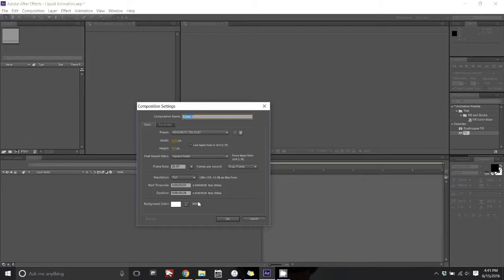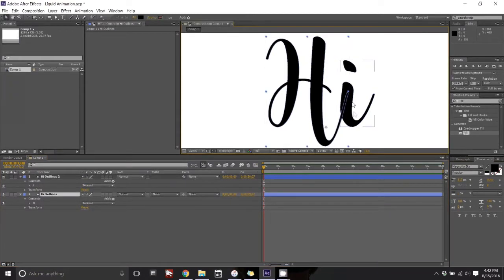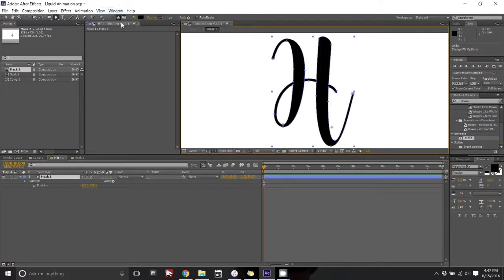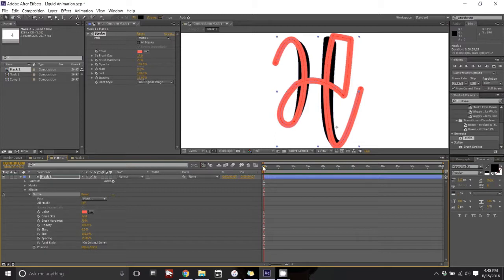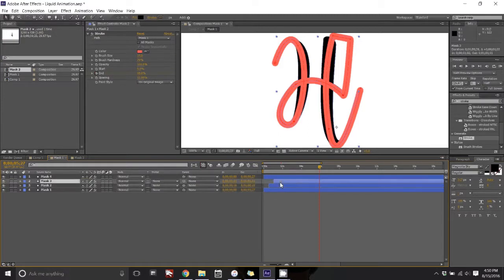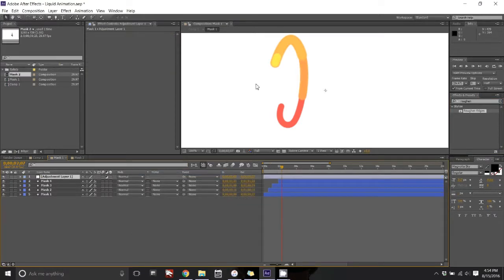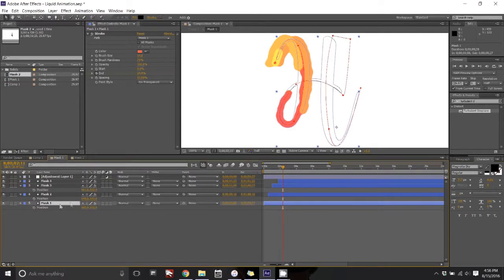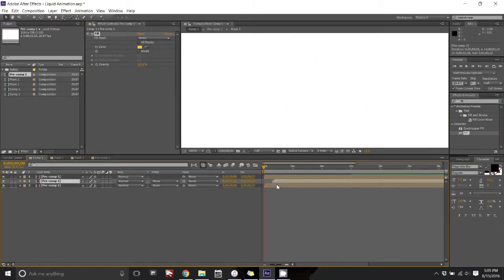Ae IOU S05E05: Liquid Animation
Learn basic animation to give your text a liquid effect!